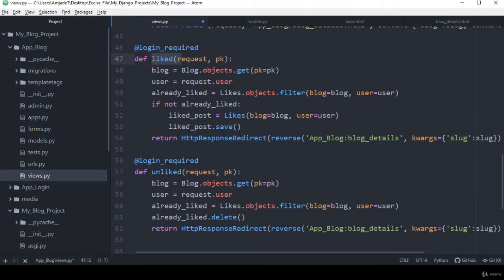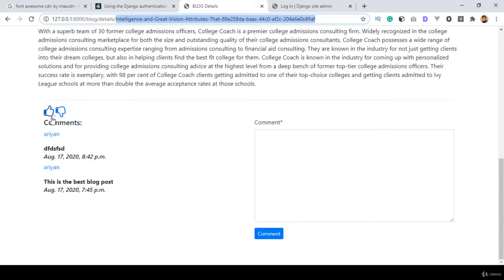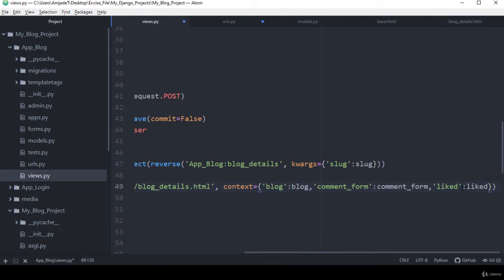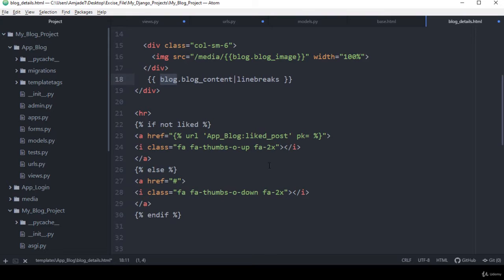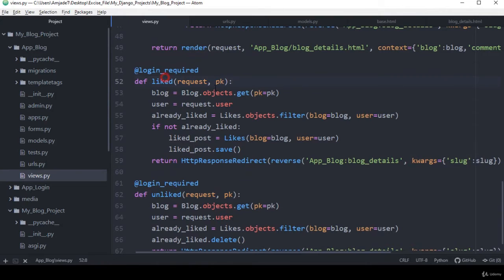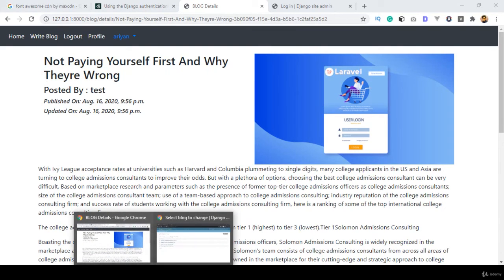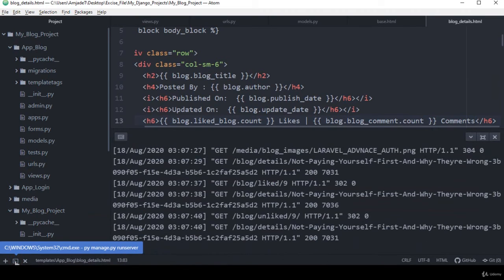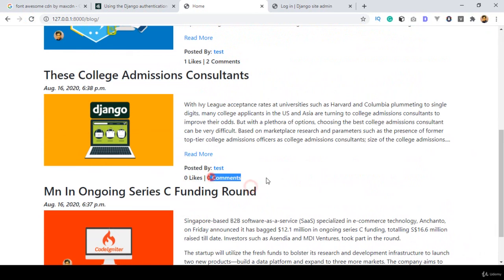24. LikeUnlike Part 2